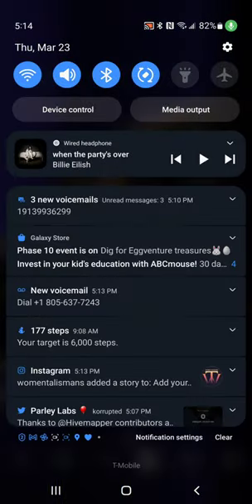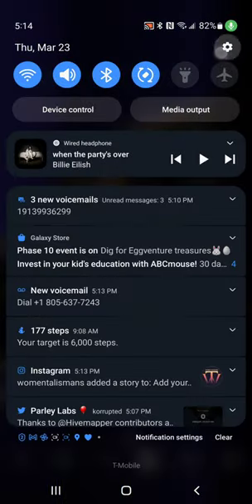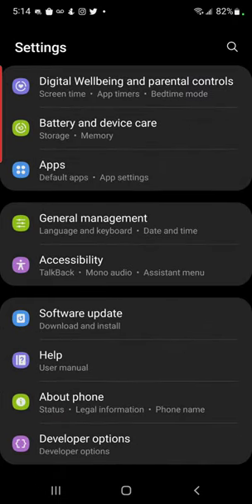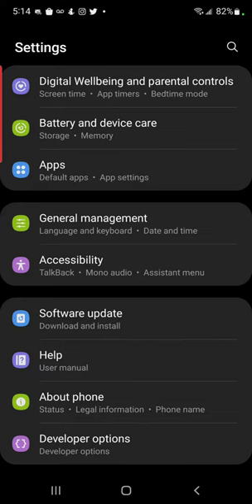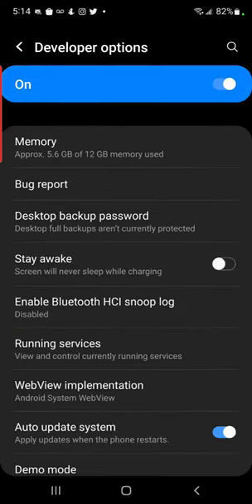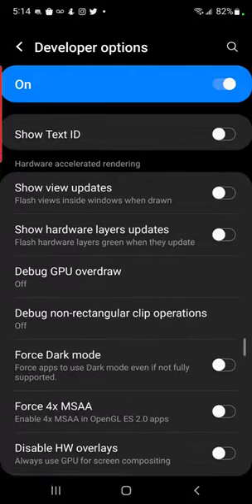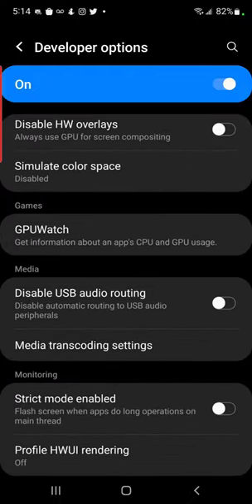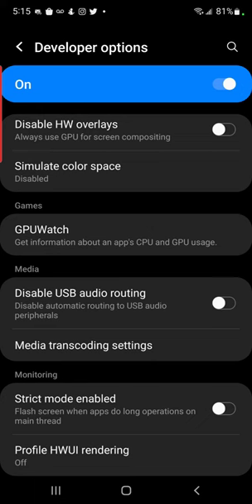How to correct audio through USB C no longer working on your Samsung Note phone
At some point, USB C audio on my Samsung Note 10 stopped working. Finally found the problem and figured I would share the solution. I hope this helps